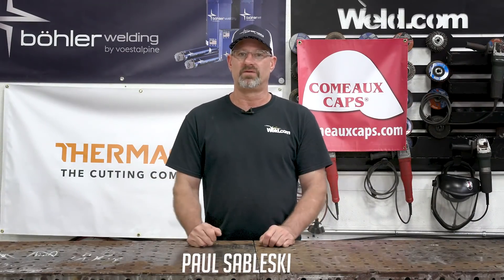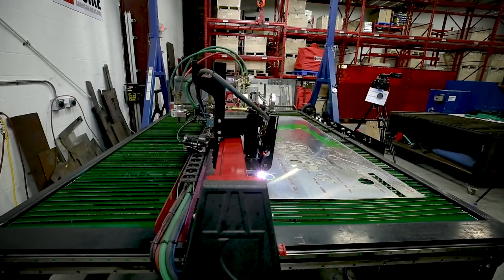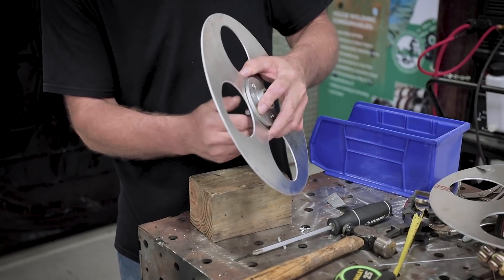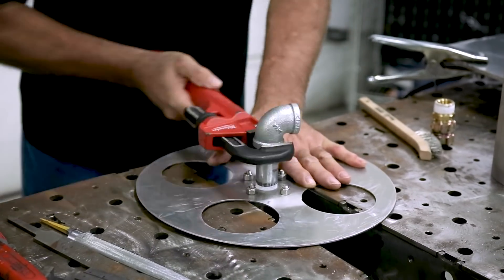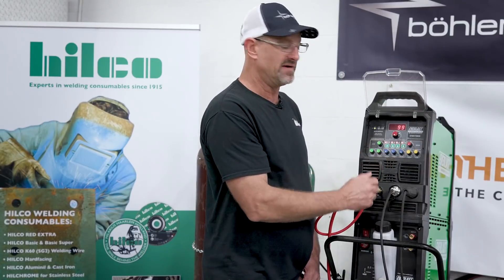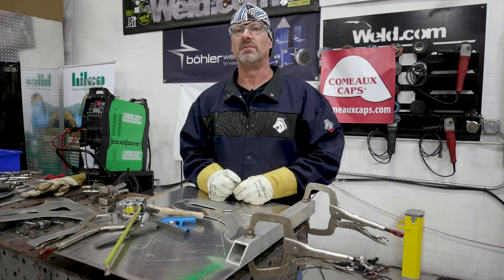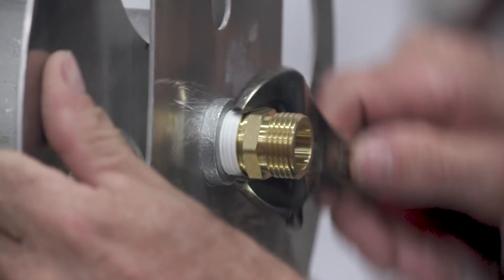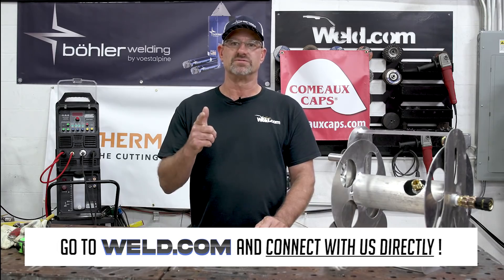How to Make and Weld a Garden Hose Reel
Paul had an idea to weld a Garden Hose Reel and used our Koike plasma cutting table with some new Thermacut consumables. He was really impressed with the compatibility and quality of the cuts.

We had a crash course on who is Thermacut?
Thermacut offers a smart solution of replacement parts suitable for Hypertherm® plasma cutting systems. They have unique improved designs that improve the speed and cut quality of your plasma cutting system. Consumables sets are offered as replacement solutions to OEM brand
and have mechanized and hand-held torch offerings. There are also retrofit options to older Powermax units (Powermax 600/800/900,1000,1250,1650). Thermacut has patented electrode and TCS connections.

Don't forget we have a 10% code for you at checkout! WELD10